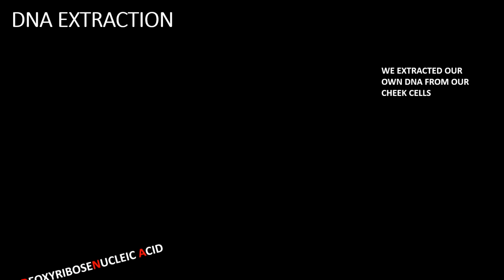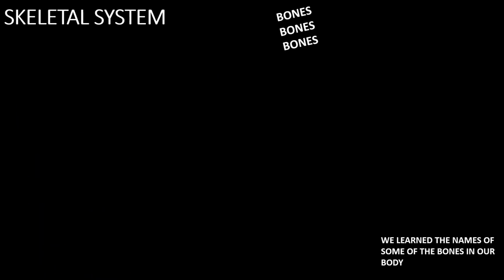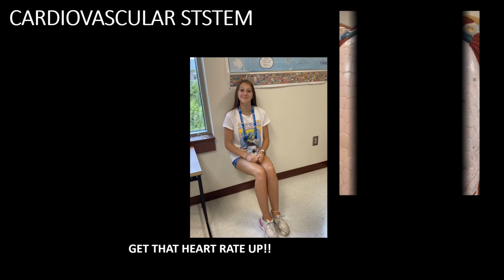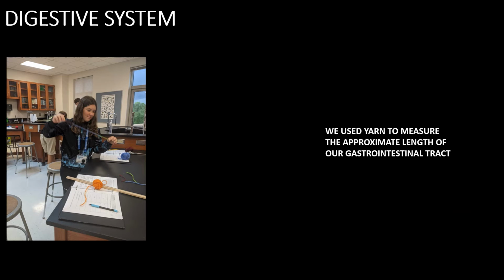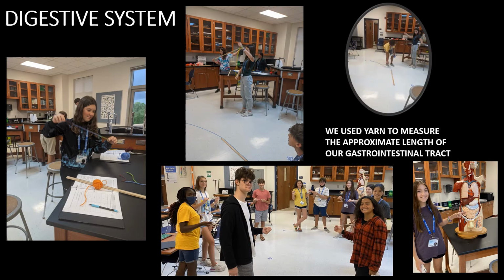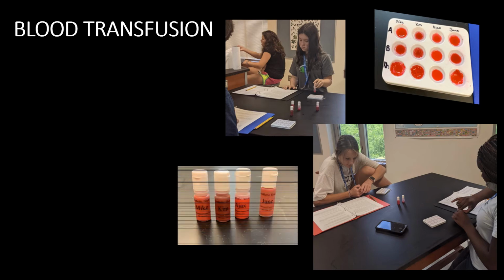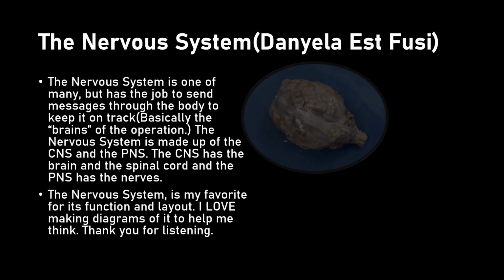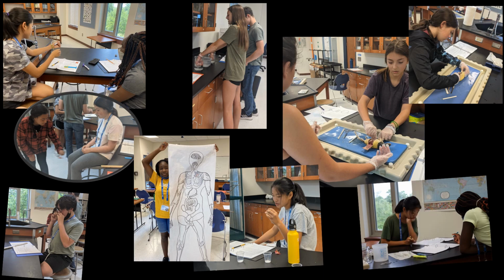GoSciTech 2021 Week 3: Anatomy Full Presentation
Thank you to all parents who allowed your children to come learn with us. We look forward to seeing you next year!